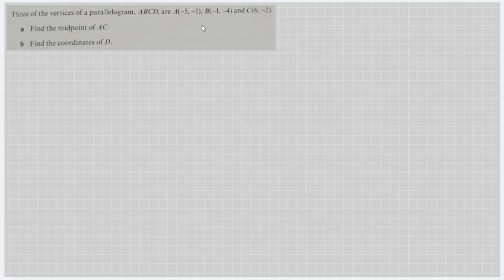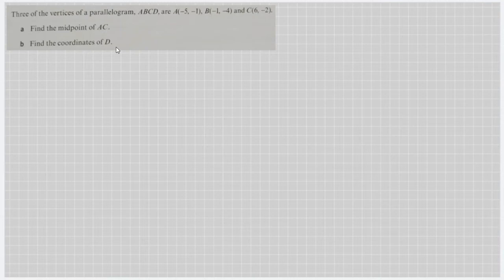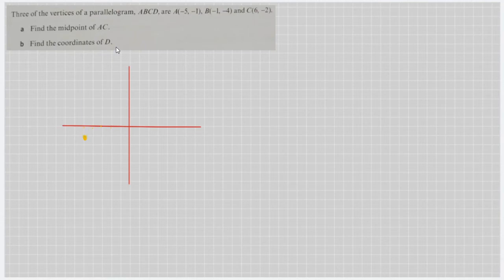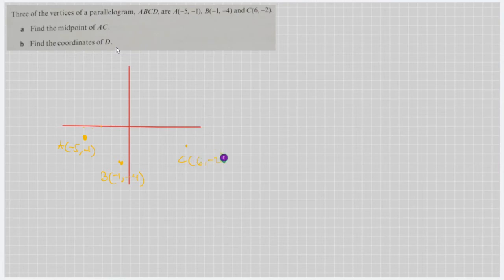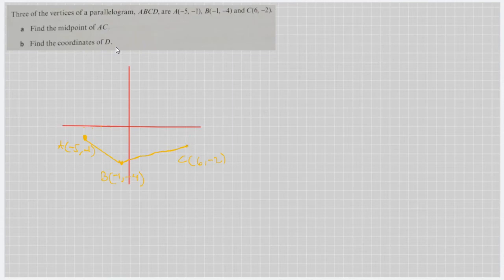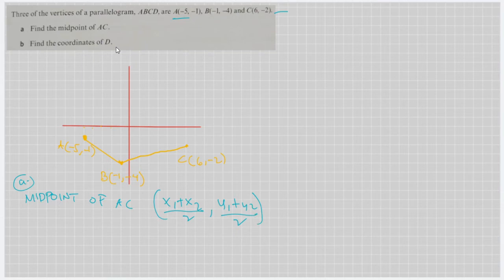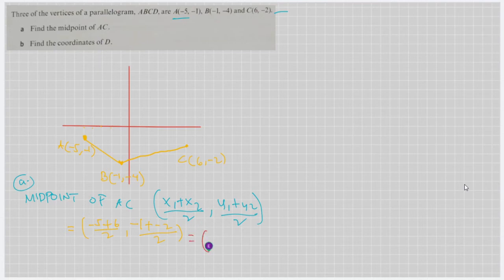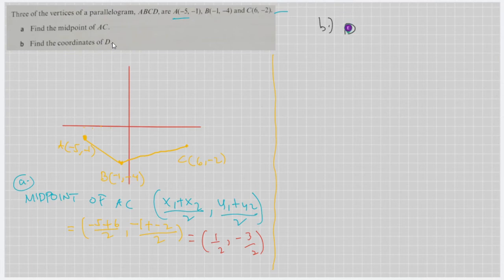Finding the midpoint and coordinates (Midpoint Formula)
Midpoint formula problem, coordinate geometry